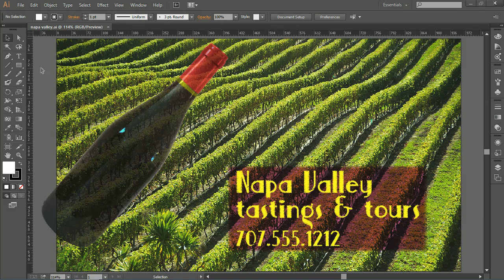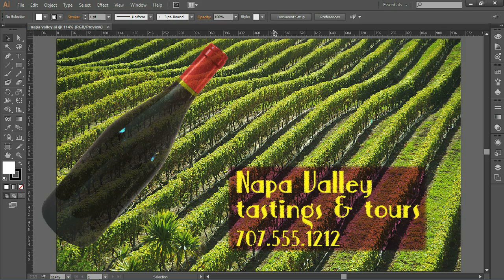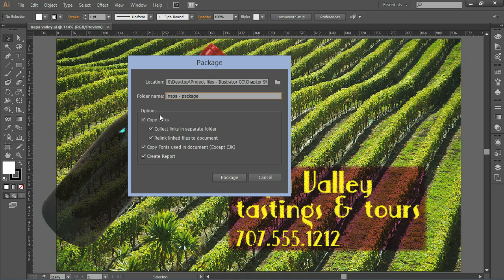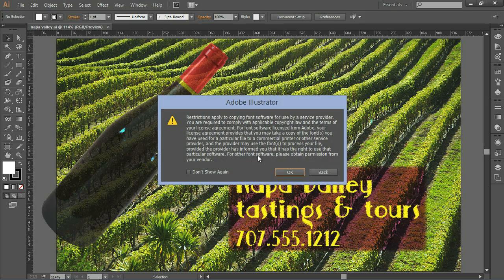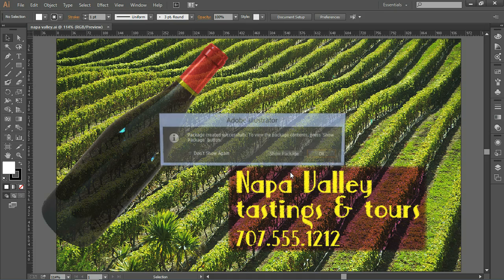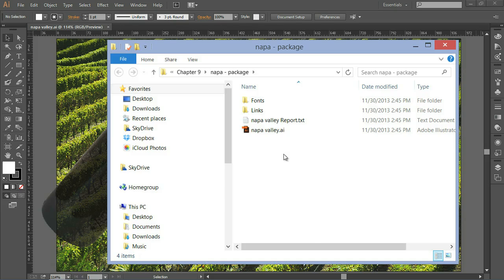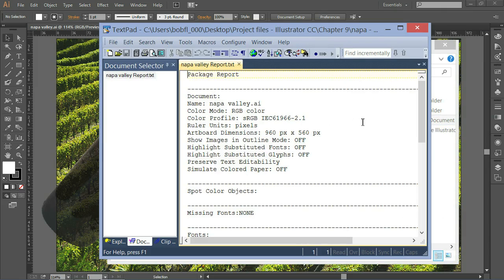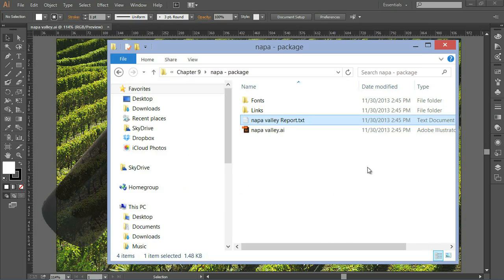66 Packaging Files